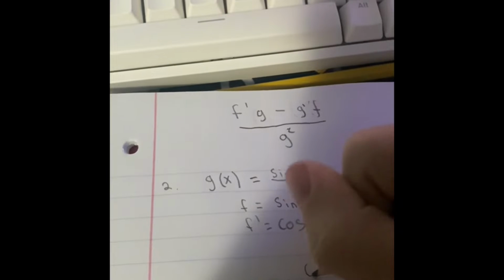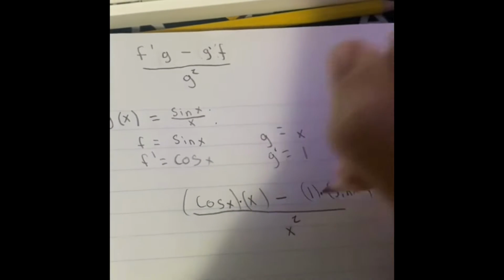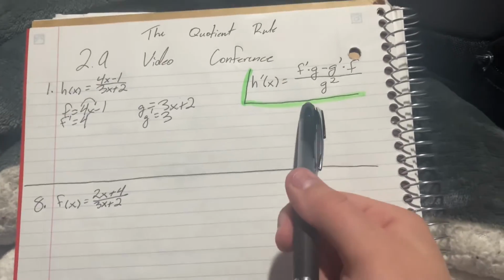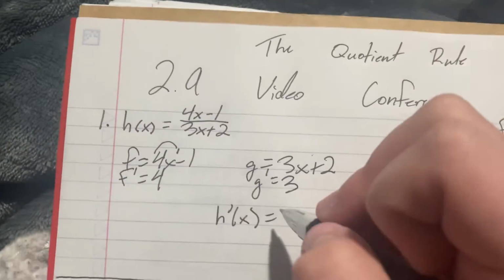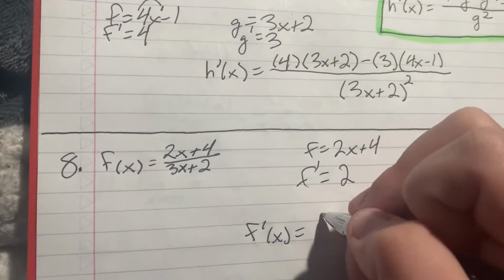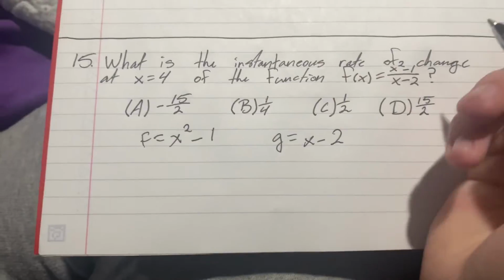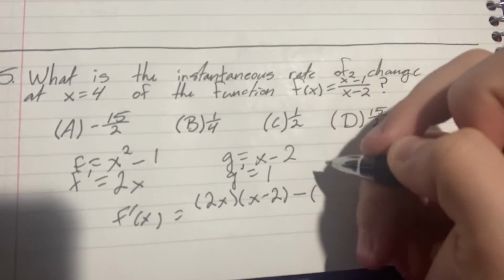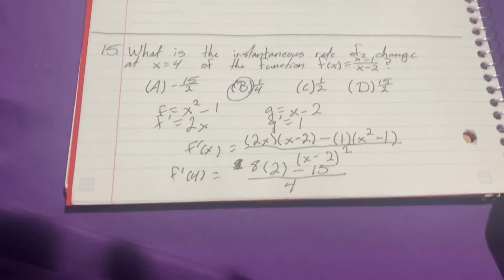Conference Video 2 with Harlee